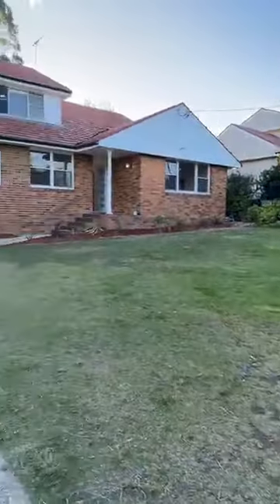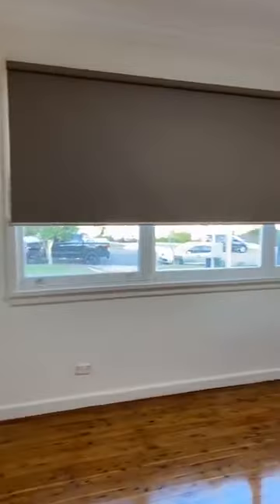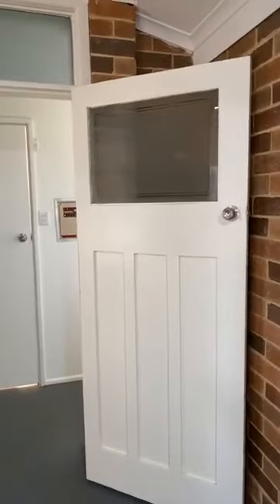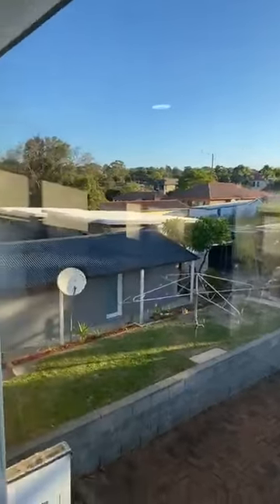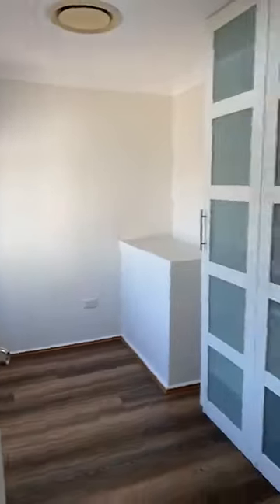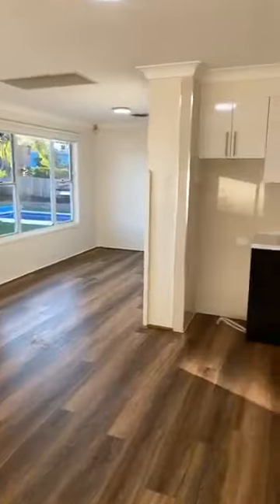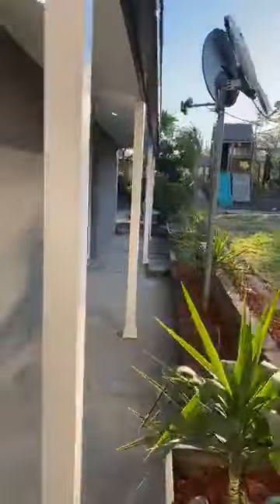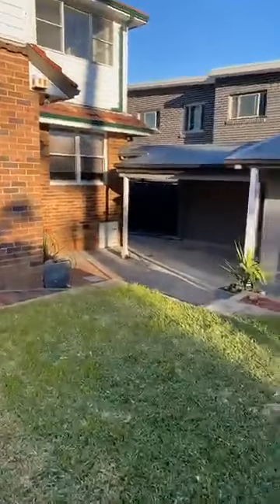Virtual Tour - 12 Warra St, Wentworthville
Paras & Baz | Real Estate & Finance
Suite 201, 4 Columbia Court,
Norwest NSW 2153

Gurdev Singh | Licensee in Charge | 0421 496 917
Anmol Singh | Partner | 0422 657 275